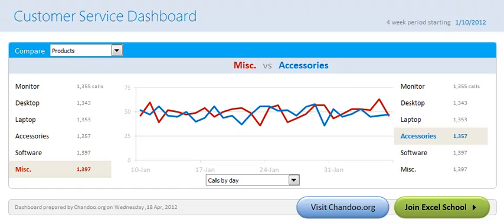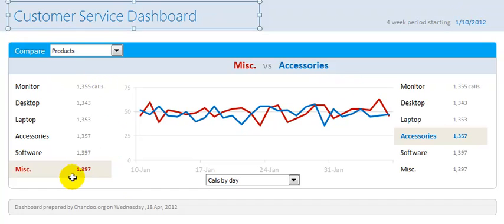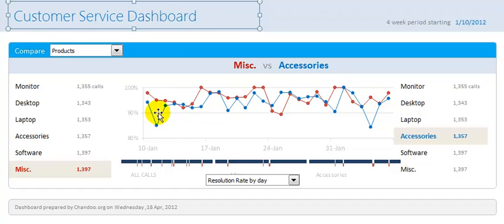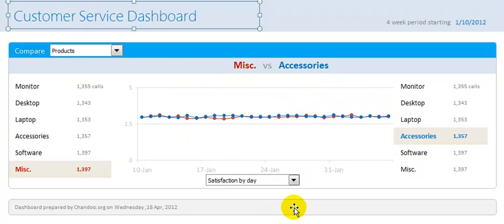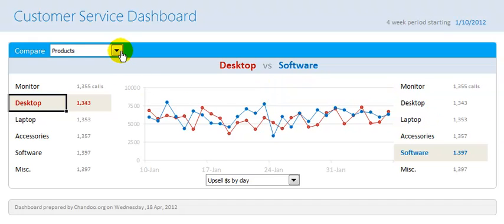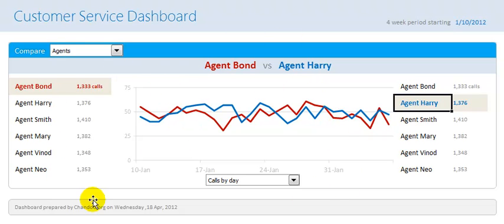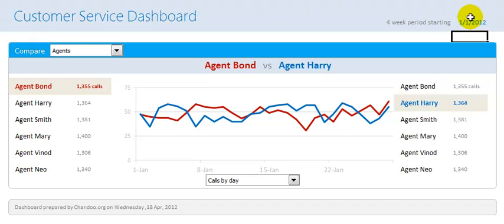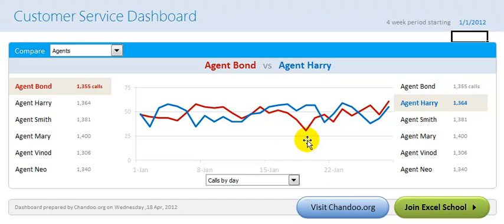Customer Service Dashboard - Dynamic Chart Demo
Learn how the dynamic chart in our customer service dashboard works.